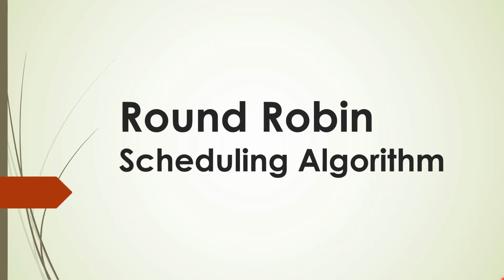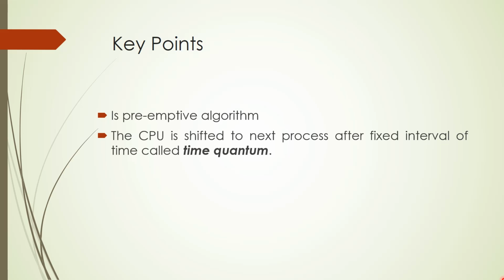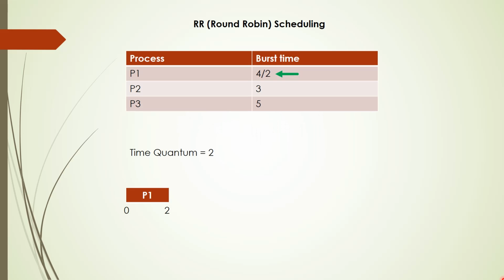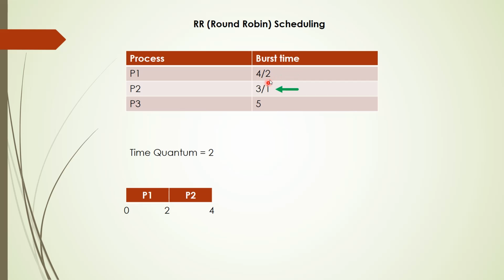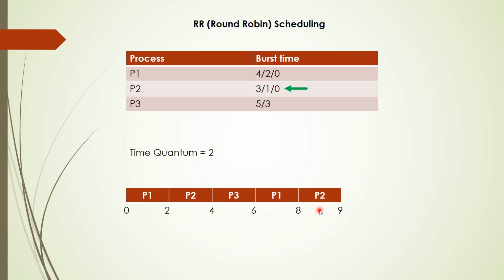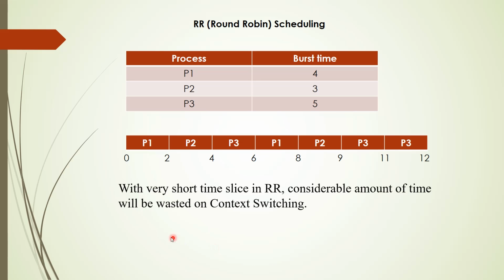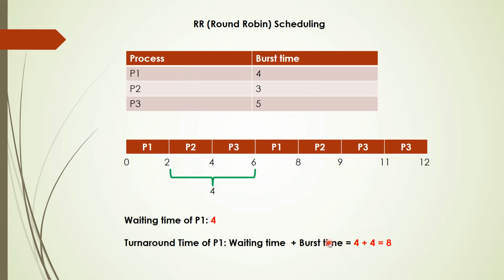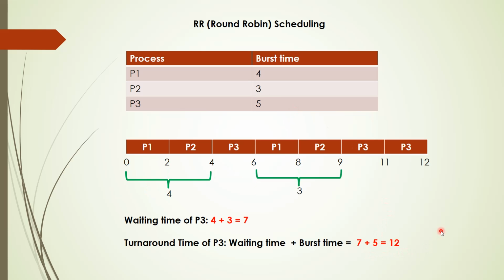Round Robin Scheduling Algorithm